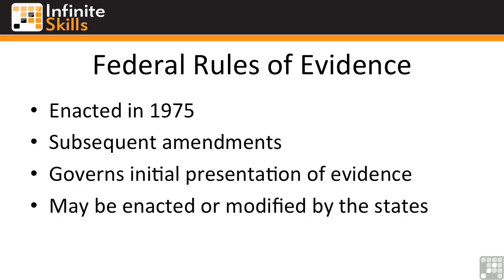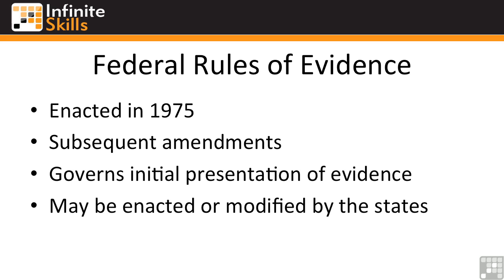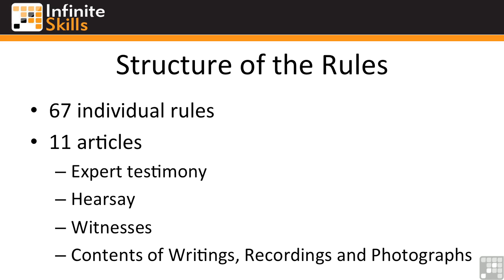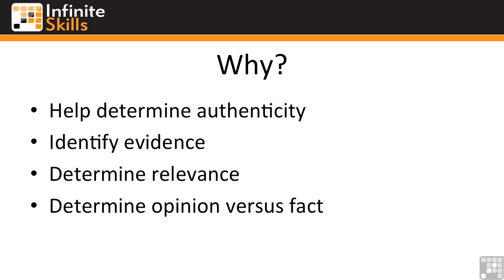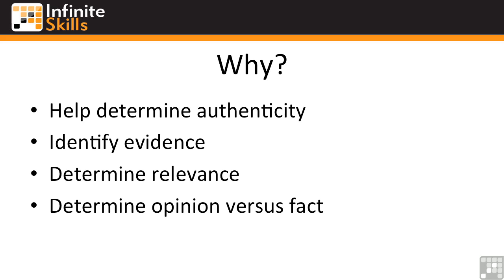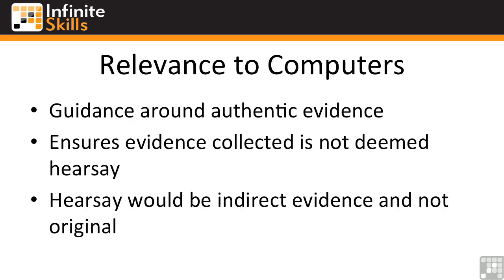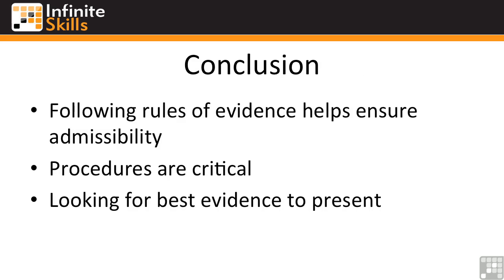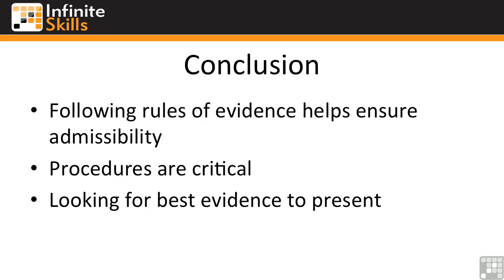Rules Of Evidence